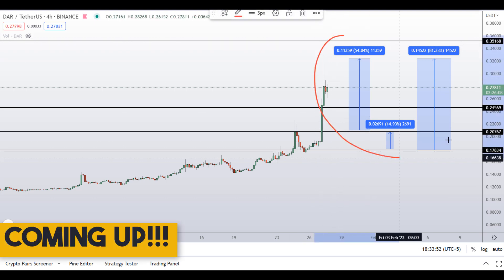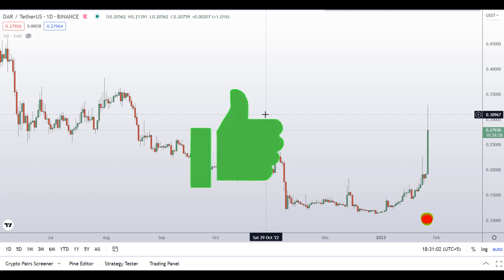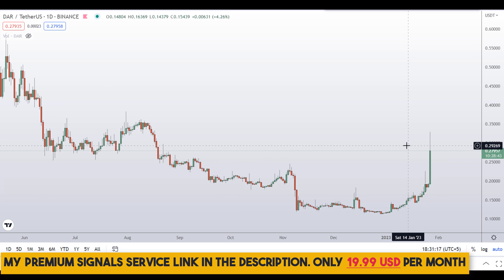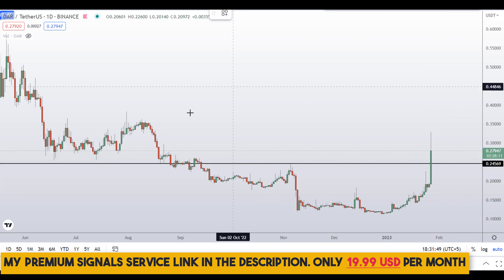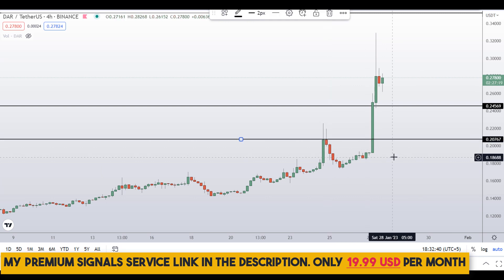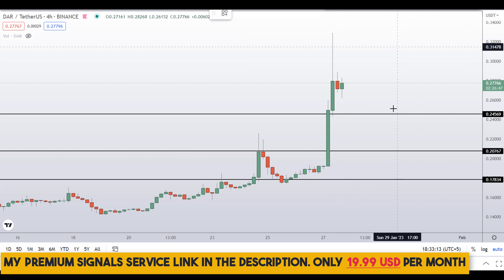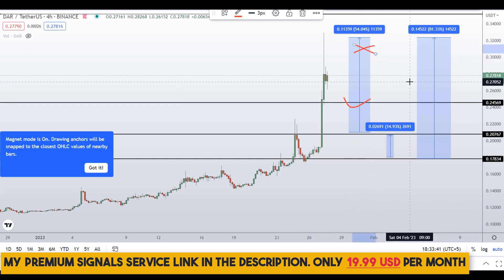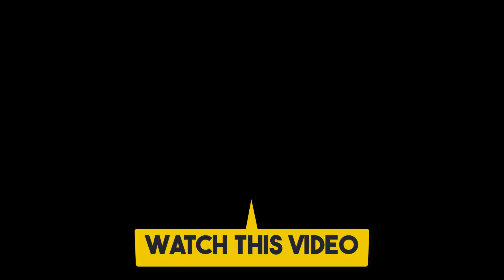DAR Coin Mines Of Dalarnia Token Price Prediction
This video is about DAR Coin Mines Of Dalarnia Token Price Prediction

💰⚡BYBIT $4500 DEPOSIT BONUS⚡💰TRADE DAR Token HERE TO CLAIM THE BONUS